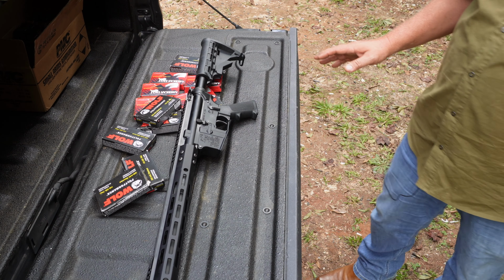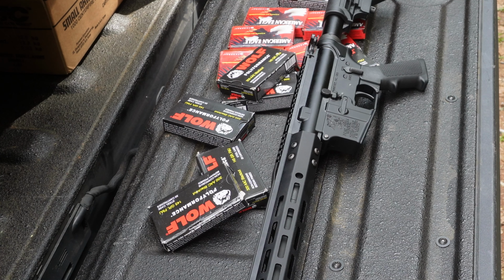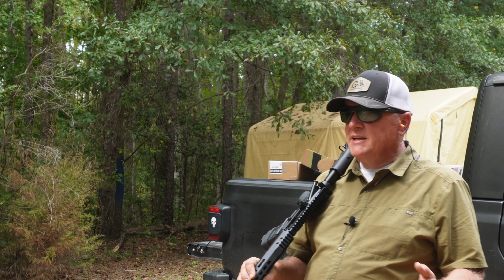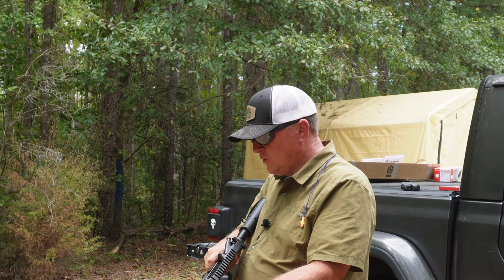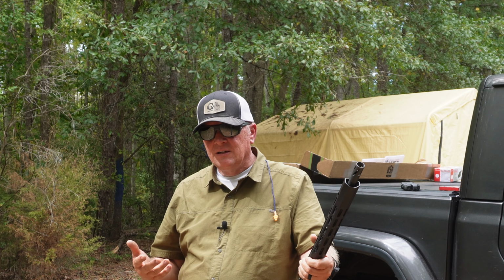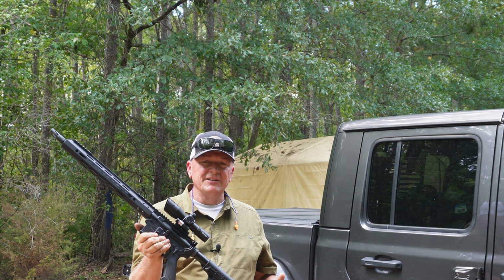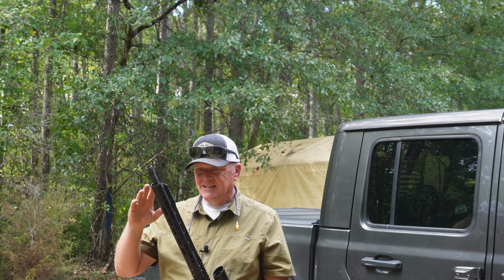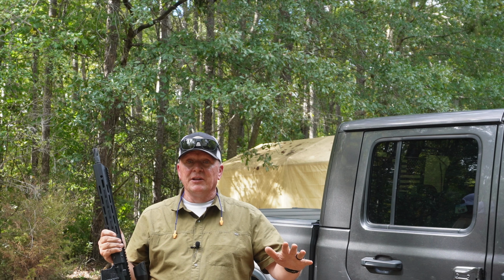Bear Creek Arsenal BCA15 300 Blackout: A budget powerhouse!!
Likely the best budget friendly rifle I have shot this year!! Check out the full range review and be sure to click one of the links in the video to buy yours!!